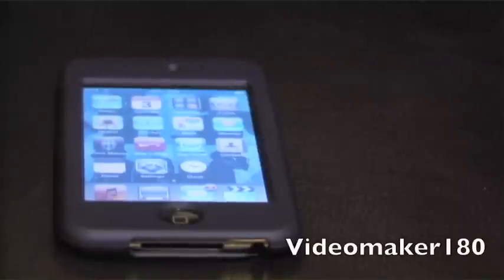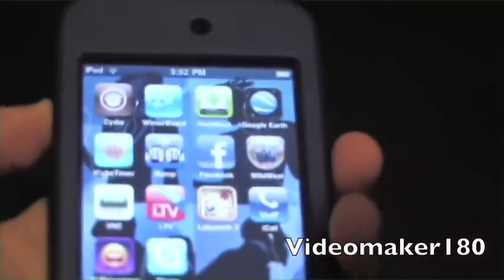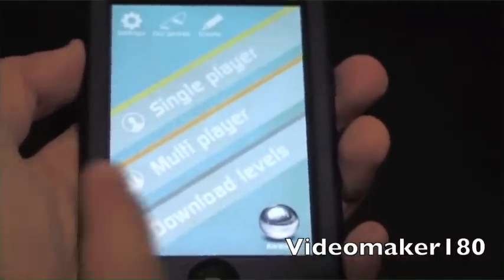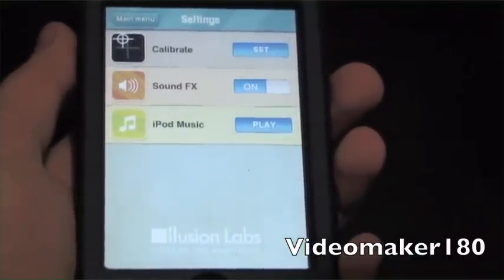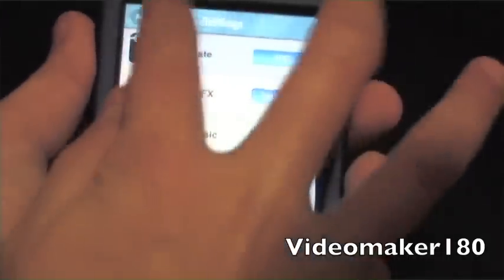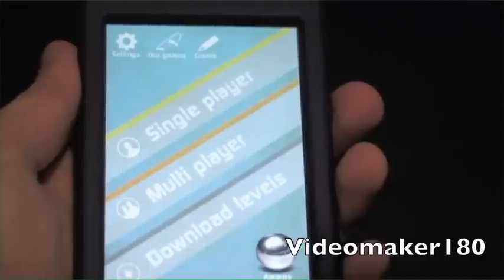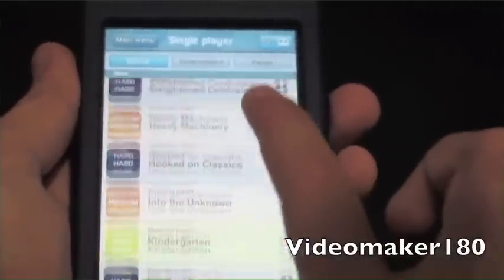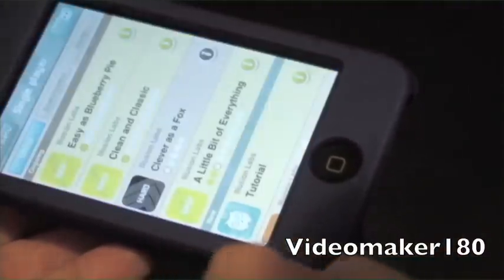App Review: Labyrinth 2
Briefing you on the new iPhone/iPod Touch Application Labyrinth 2.